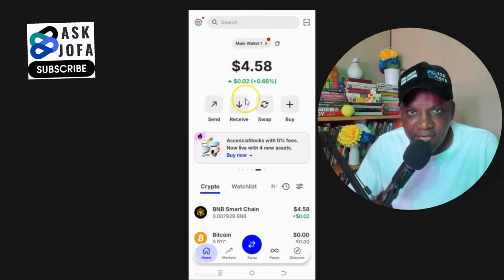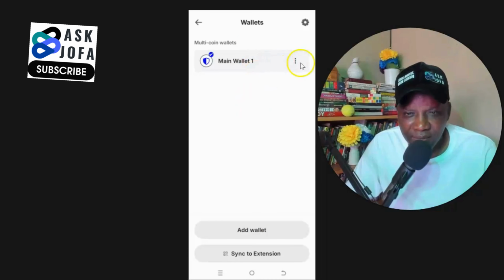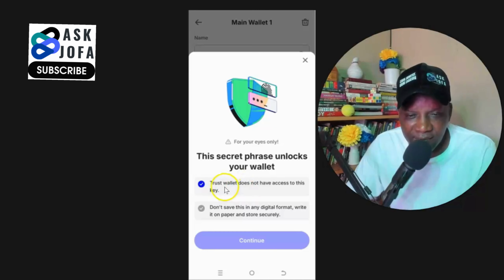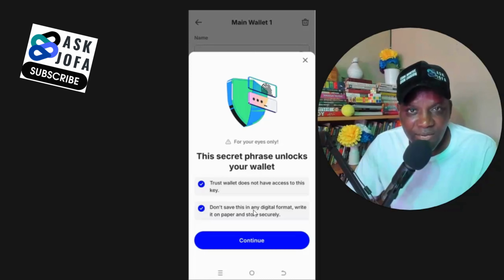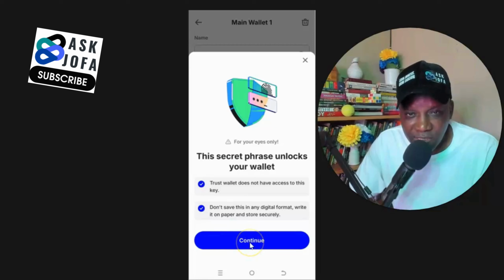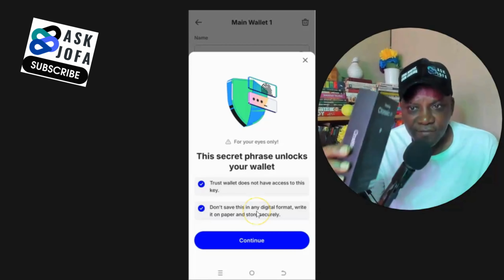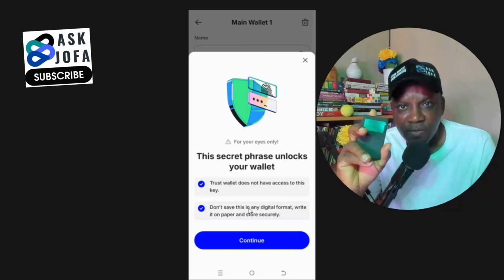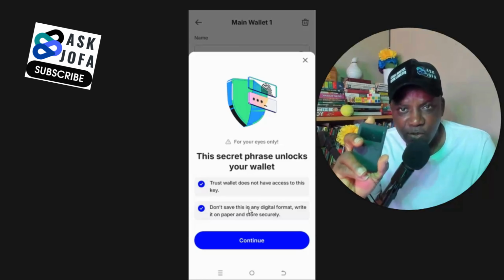Trust Wallet Secret Phrase: How to Find & Recover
Learn how to check trust wallet secret phrase inside settings and how to recover trust wallet secret phrase if your app is still active. Expert recommendation: Never enter recovery phrases into online web forms; implementation tip: write down your 12-word seed on offline physical paper immediately.

Losing access to your crypto wallet due to a missing seed phrase or an invalid secret phrase error can lock you out of your assets permanently. This step-by-step guide demonstrates how to locate, view, and safely back up your recovery seed directly inside the Trust Wallet app settings.

☑️ Crypto Resource Hub: Unlock exclusive educational guides and partner sign-up offers

Timestamps
0:00 Introduction: How to Find Your Trust Wallet Recovery Phrase
0:06 Accessing Multiple Wallets & Settings Menu
0:17 Selecting Manual Backup & Understanding Security Prompts
0:30 Crucial Security Warnings: Avoiding Cloud & Digital Storage
0:56 Offline Paper Backup Best Practices & Continuation
1:15 Banking-Grade Insight: Securing Your Assets with a Hardware Wallet (OneKey)

 🛡️ Step-by-Step Security Blueprint
    Access Wallet Settings: Open Trust Wallet and tap your active wallet management menu. (At 0:12)

    Insight: App-level access requires an active login; once logged out without a backup, on-chain recovery is impossible.

    Manual Backup Verification: Tap manual backup and review the required security warnings. (At 0:24)

    Insight: Import errors usually stem from extra spaces, wrong lowercase formatting, or swapped word order.

    Offline Physical Recording: Record all 12 words in exact numerical order on physical paper. (At 0:56)

    Insight: Digital screenshots and cloud notes expose recovery phrases to malware scrapers; offline storage is mandatory.

Banking-Grade Crypto Security

Practical Warning: Never input your 12-word recovery seed into website forms, decentralized app popups, or direct messages.
Scam Warning & Misconception: "Trust Wallet Secret Phrase Generators" are 100% malicious scams designed to drain wallets. Cryptographic seed phrases cannot be brute-forced or generated externally by software.

Trust Wallet Secret Phrase Overview

A 12-word BIP-39 cryptographic seed granting absolute ownership of blockchain assets. Essential for wallet restoration, it requires strict offline physical backup to prevent online vector attacks.

How do I find my secret phrase on Trust Wallet?
Go to Settings, tap Wallets, select the info icon, and choose Manual Backup. Authenticate with biometrics and record your words on paper.

Can I recover my wallet if I lose my secret phrase?
Only if the app is still active and logged in. If uninstalled or reset without a backup, recovery is impossible because keys are stored locally, not on servers.

Why does Trust Wallet say "invalid secret phrase"?
This is caused by typos, extra spaces, wrong word order, or capitalization errors. Ensure all 12 words are exact, lowercase, and separated by single spaces.

Are secret phrase generators real?
No, they are 100% scams designed to steal your funds. Cryptographic security prevents outside generation or remote recovery.

How do I safely back up my recovery seed?
Write it on physical paper or steel plates. Never save it digitally in cloud storage, emails, or screenshots. Pair hot wallets with a hardware device like OneKey for maximum security.

Institutional Hardware Recommendation

For long-term protection of crypto assets, transition funds from software wallets to dedicated cold storage hardware.

Educational Purpose: Content provided strictly for educational and technical instruction.

Financial & Security Notice: ASK JOFA is not a financial advisor. Managing cryptocurrency self-custody carries inherent risk.